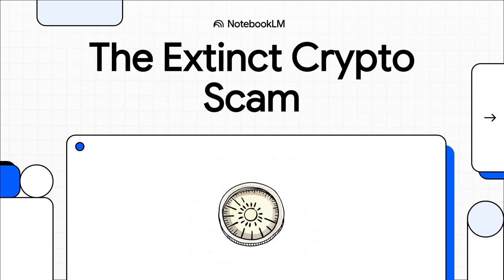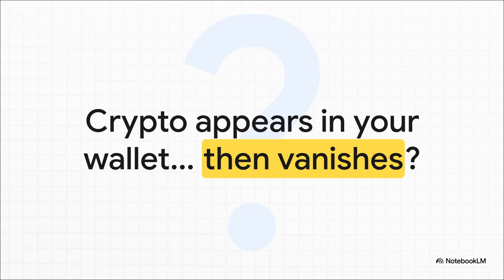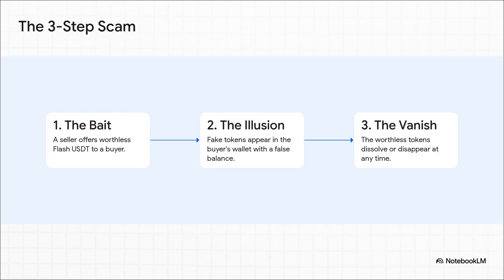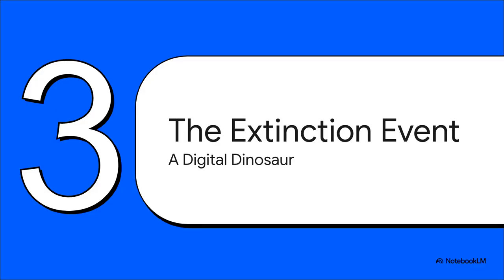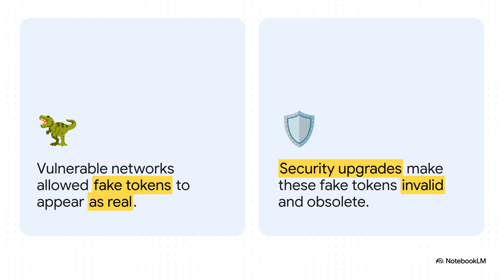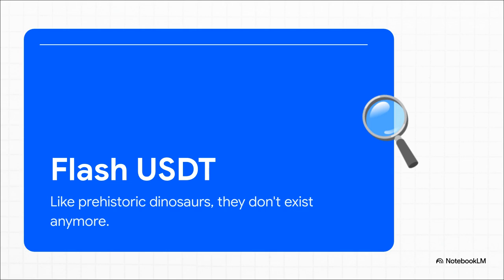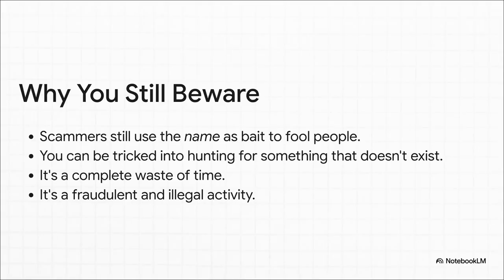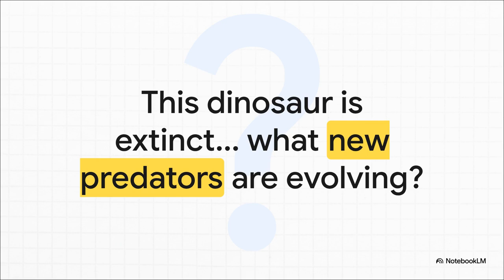Flash USDT doesn't exists anymore | All USDT buyers & mediators should watch this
Search on Google:
NT W2W USDT

Free training available.
Salary: ₹1,10,000 per month
Graduates / Undergraduates [with special request] / Freshers.